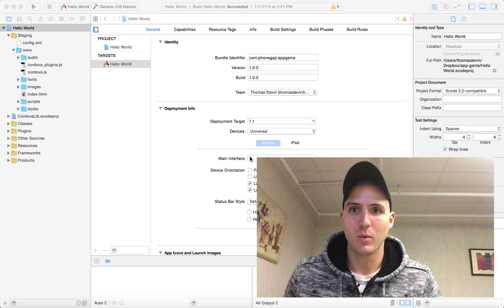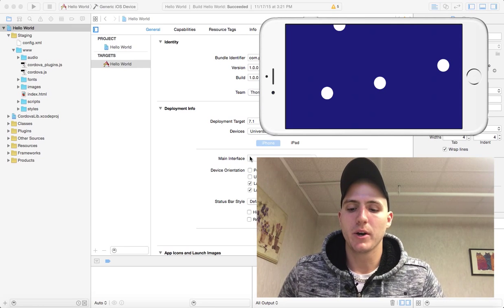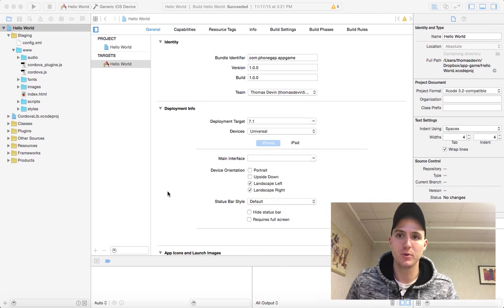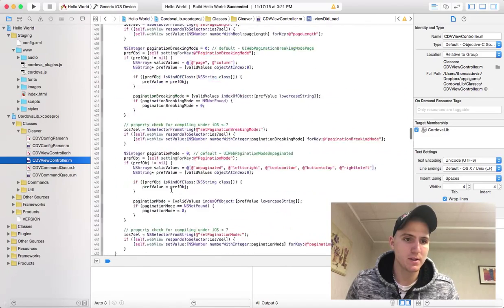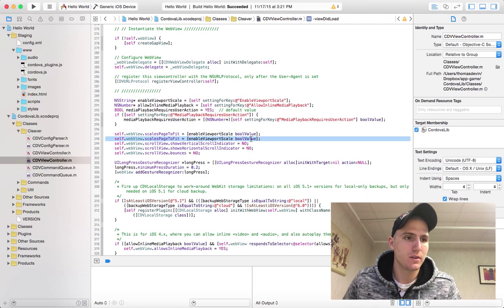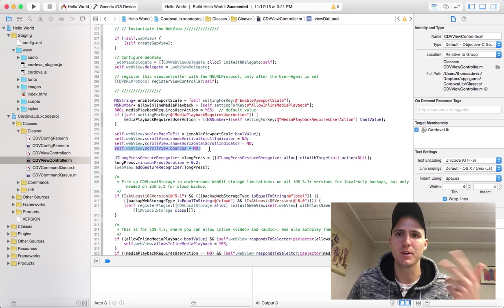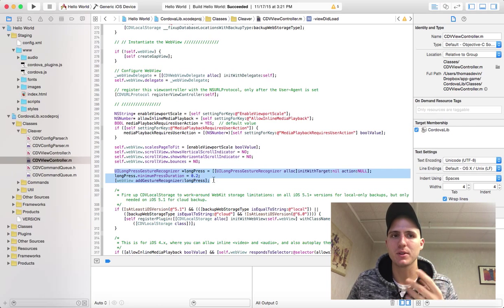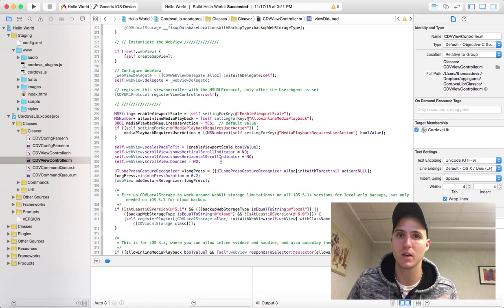Making a Mobile Game with Javascript - 7: Recap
In this video I go over what your project should look like so far and add a couple more lines to our Xcode project.

Project Lines:
self.webView.scrollView.showsVerticalScrollIndicator = NO;
self.webView.scrollView.showsHorizontalScrollIndicator = NO;
self.webView.scrollView.bounces = NO;
UILongPressGestureRecognizer *longPress = [[UILongPressGestureRecognizer alloc]initWithTarget:nil action:NULL];
longPress.minimumPressDuration = 0.2;
[webView addGestureRecognizer:longPress];